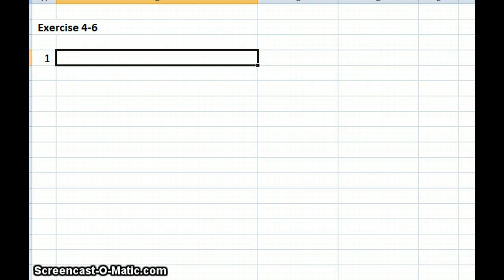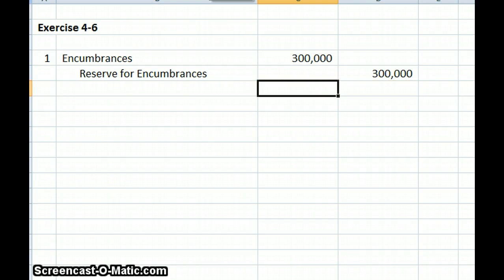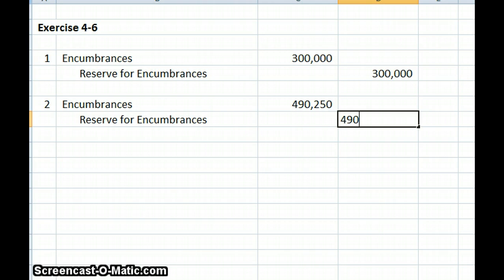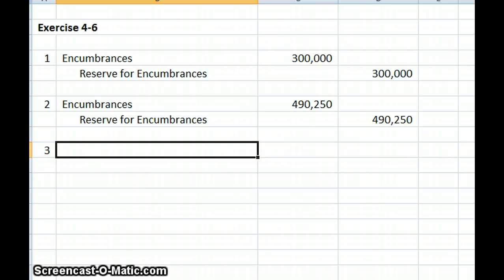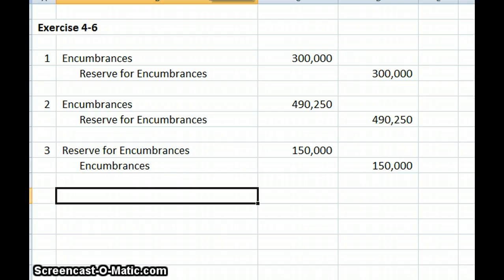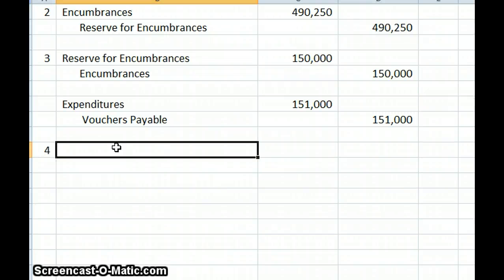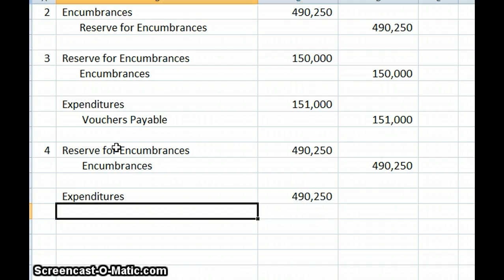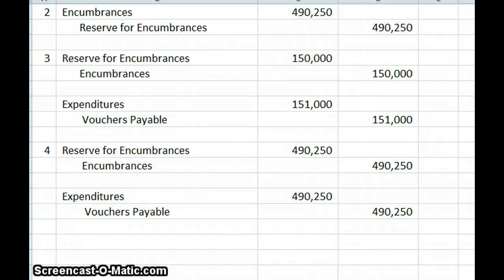Encumbrances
Encumbrance entries for Governmental agencies